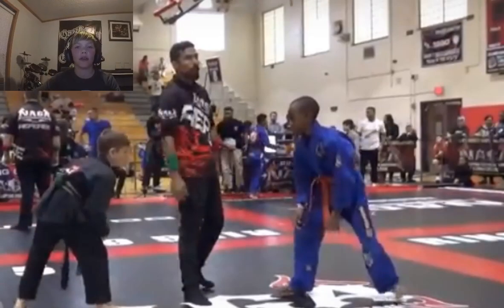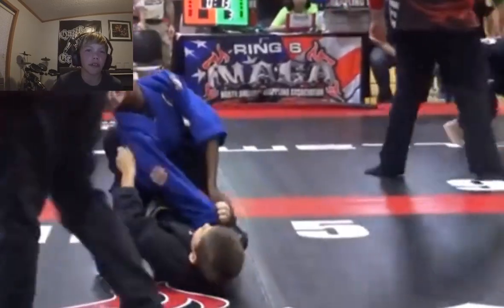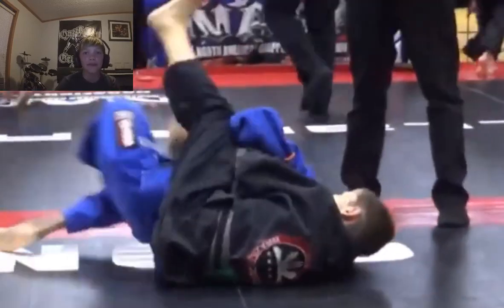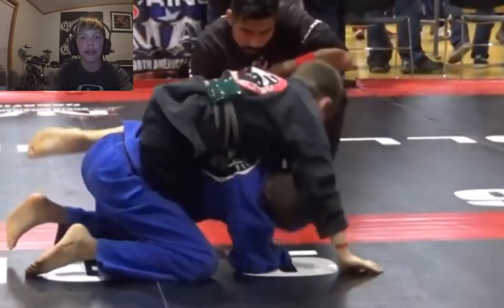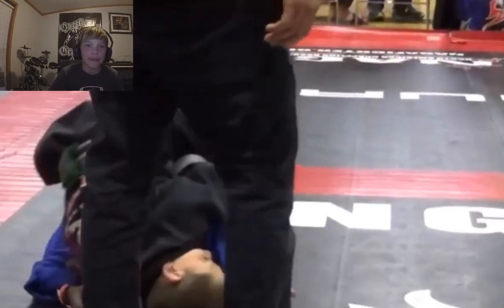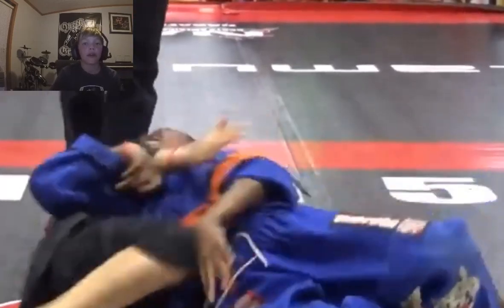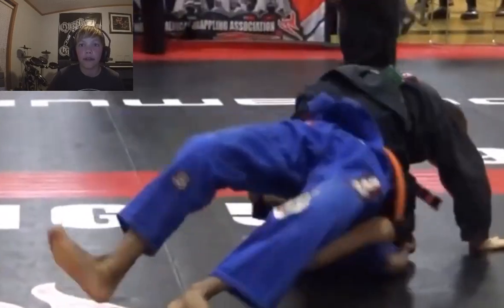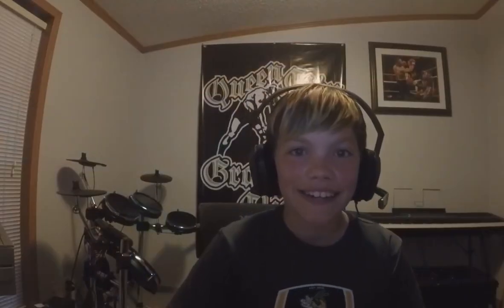Naga Orange v Grey belt Reaction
Orange belt and Grey belt getting after it in a Naga Gi Match